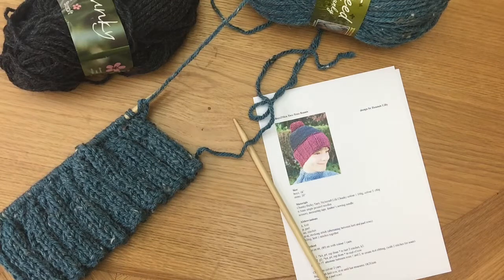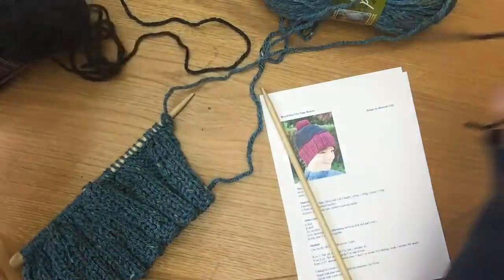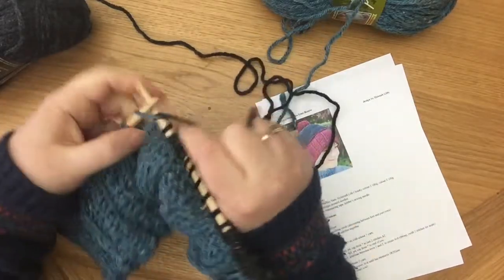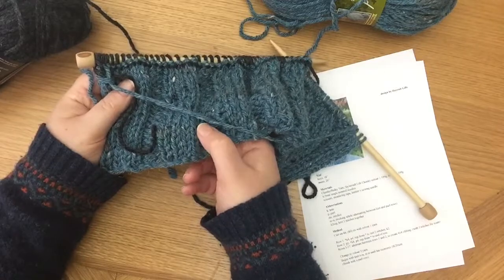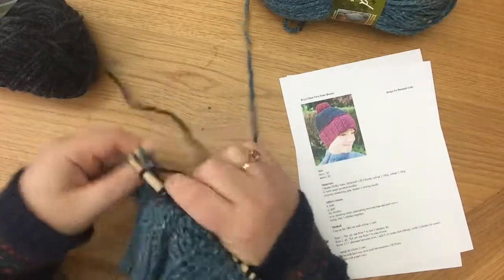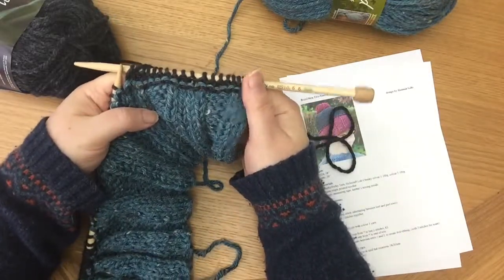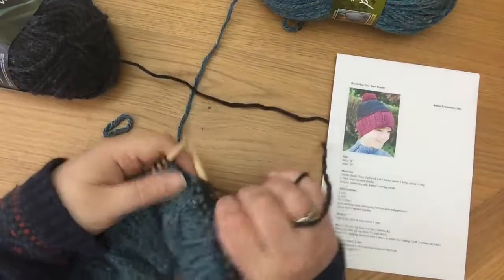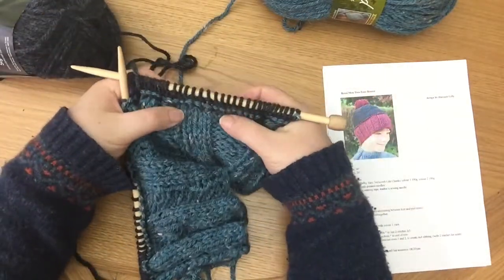Appreciating The Wrong Side Of Knitting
There will always be questions about this:
What is the wrong side of knitting?
Is there a universal answer, or do you have to take a look at your knitting and decide for yourself?

I'll give you some ideas in this video to help you when you're looking at what you're knitting, and yes, you can start to make some decisions about right side and wrong side for yourself.